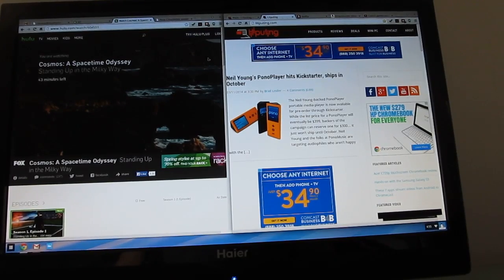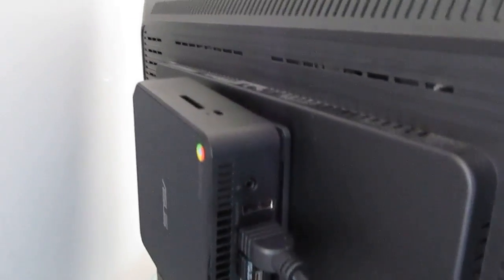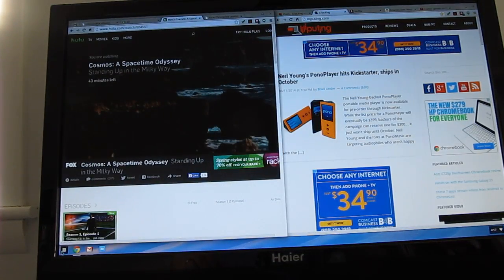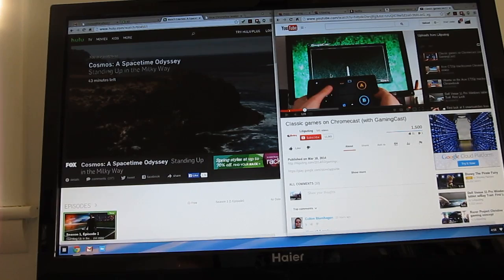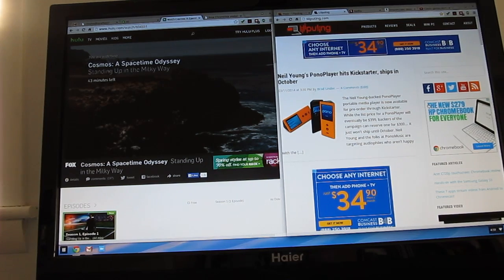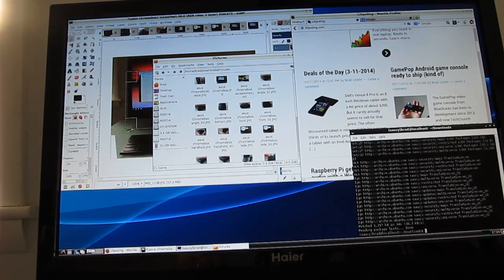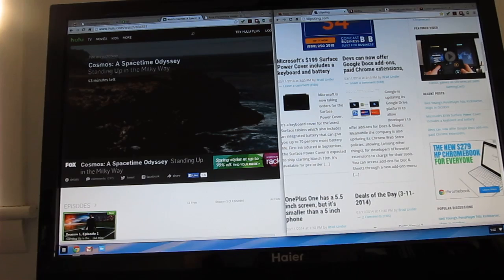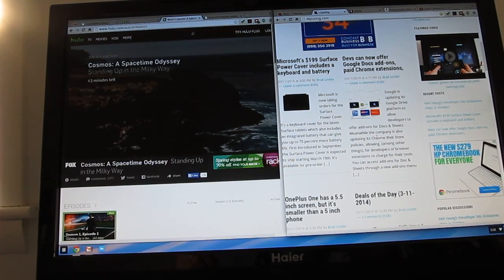Asus Chromebox review ($179 Haswell Chrome OS desktop)